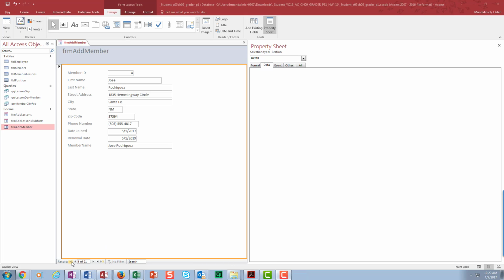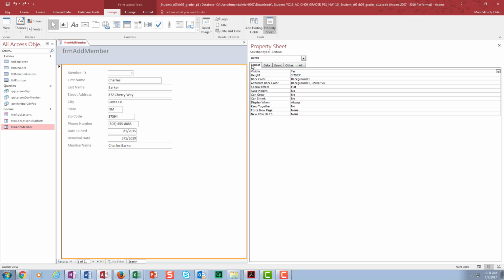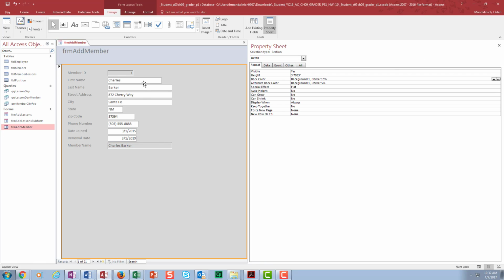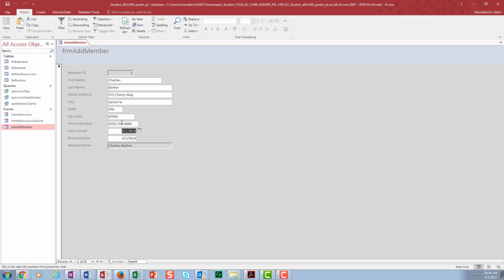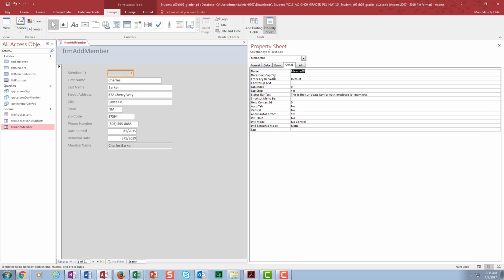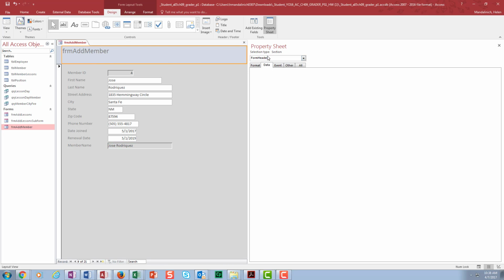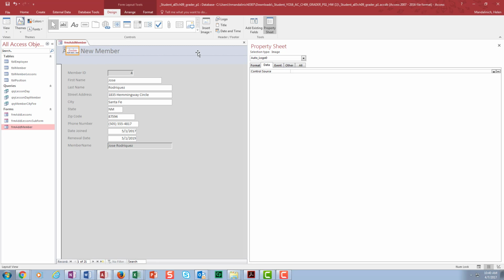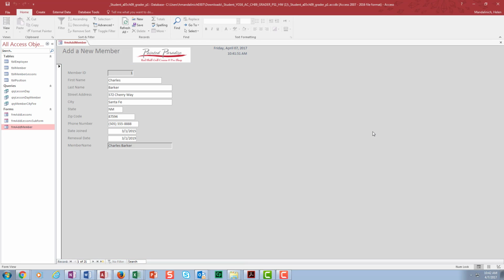Access Ch 9 Pg 501-506